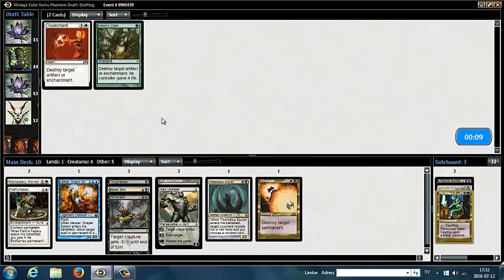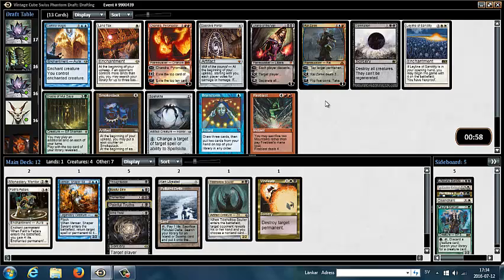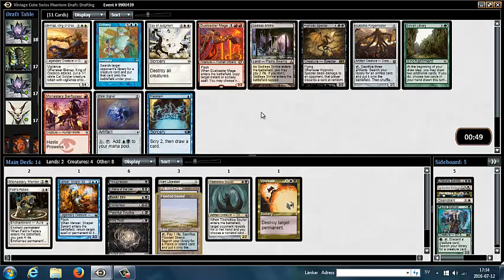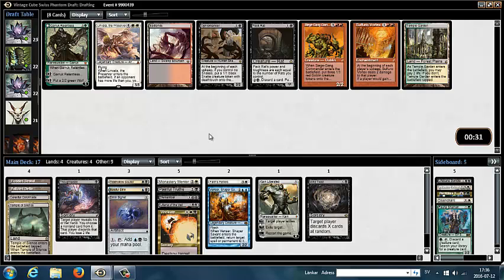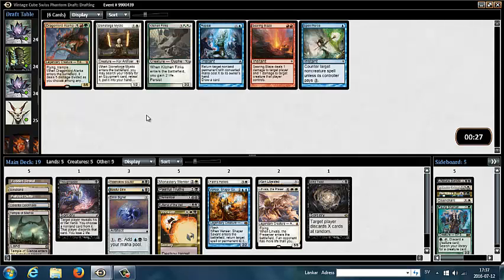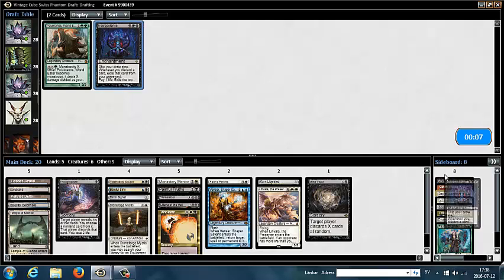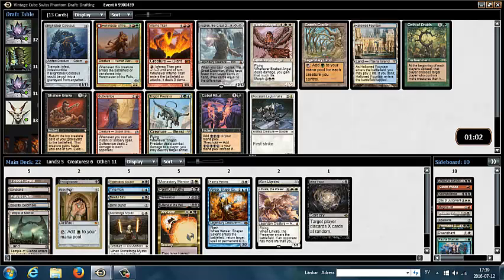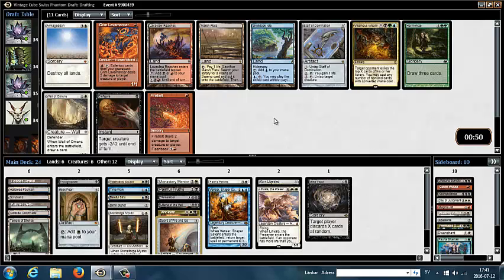Holiday Cube Draft (Drafting)